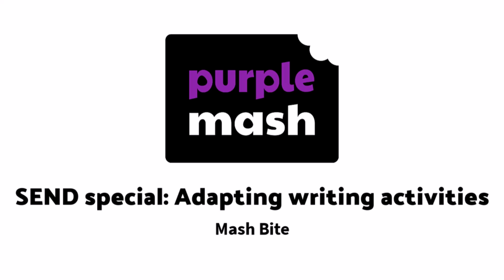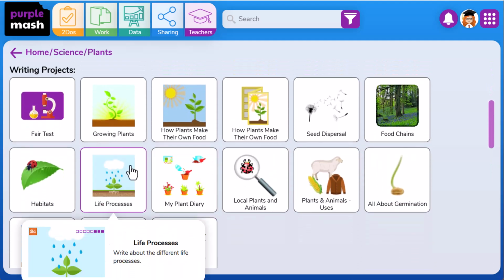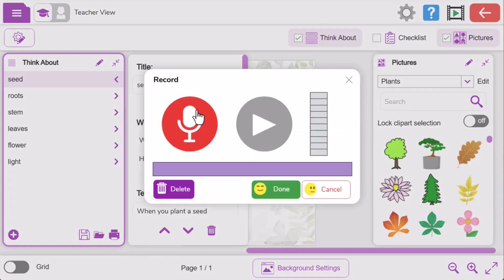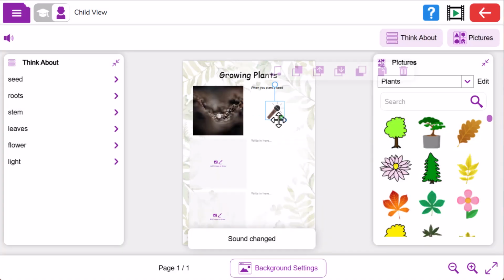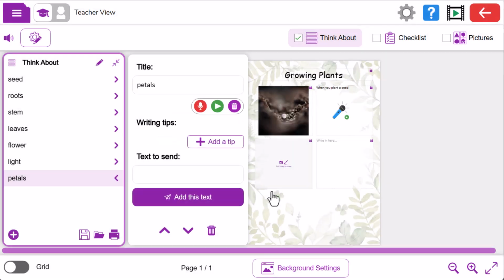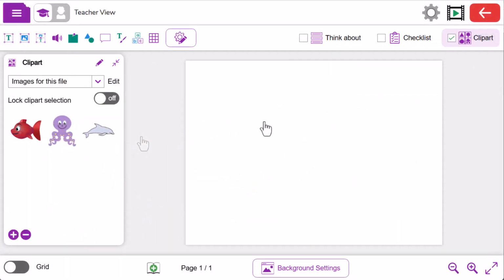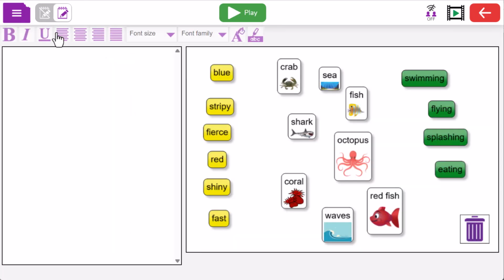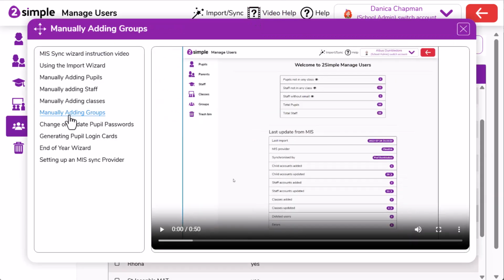Adapting Writing Activities for Pupils with SEND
Adapt writing activities in Purple Mash to meet the needs of pupils with SEND:
- Reading background information in writing projects
- Adding images and prompts to writing activities
- Record audio messages for children in the writing activities, and allow children to record their own audio for playing back while typing
- Reduce the amount of image and text boxes
- Creating a writing template from a blank
- Using the concept mapping tool, 2Connect, to create an interactive vocabulary list
- Assigning tasks online to individual pupils, groups or classes